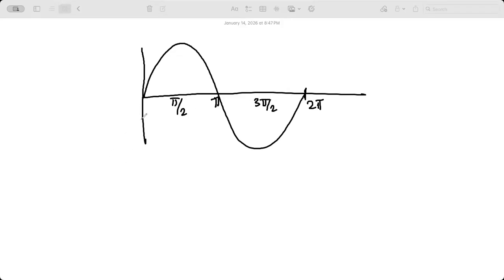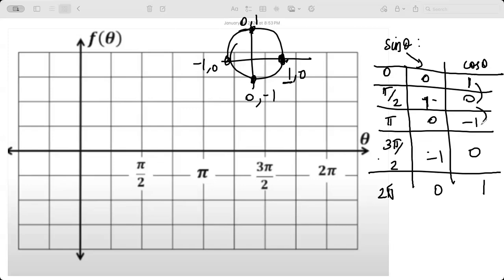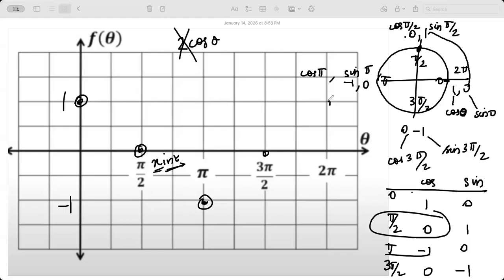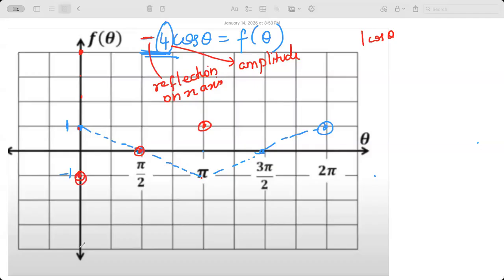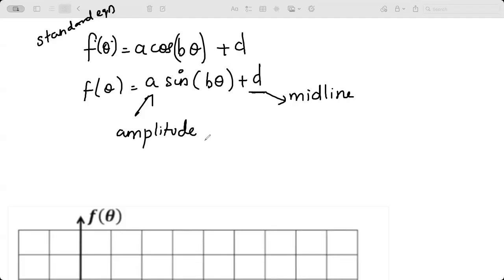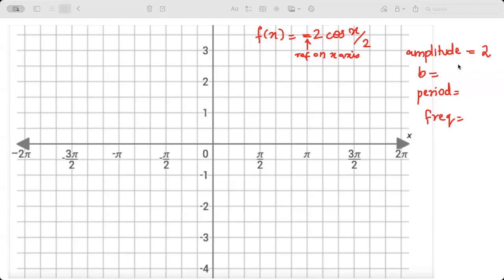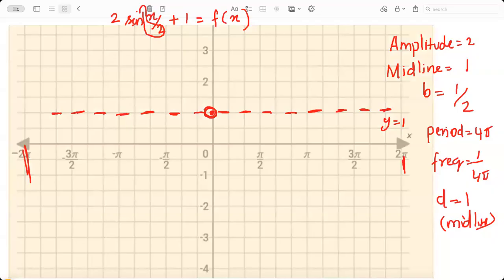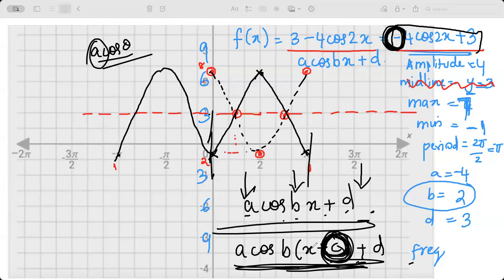2026_01_15_01-44-21 Priya Rajans Personal Meeting Room shared_screen